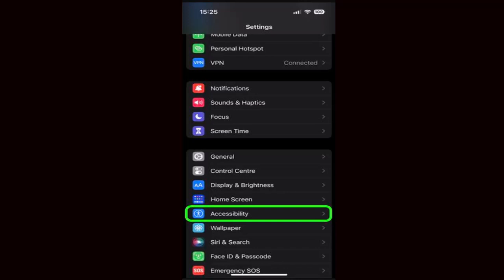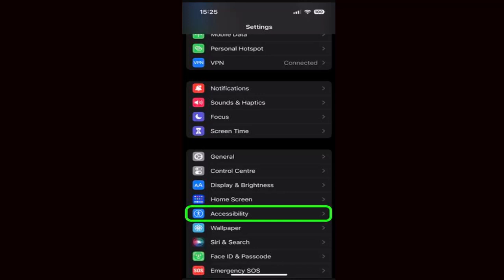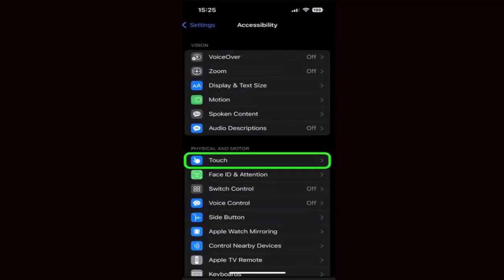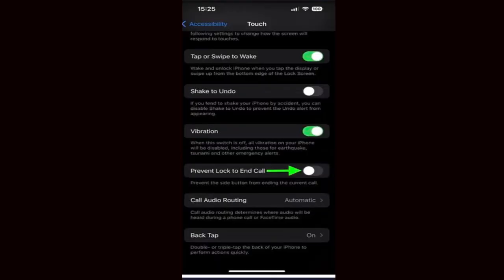How To End Call With Power Button On iPhone ! (2023)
This video guides you in an easy step-by-step process to end the call with the Power button on iPhone.

Chapters / Timestamps
0:00 Intro
0:14 Call end with Power button
0:57 Outro